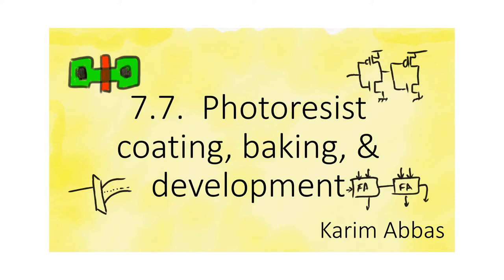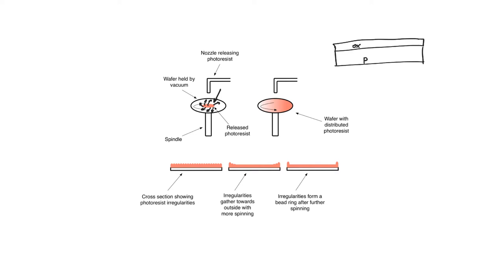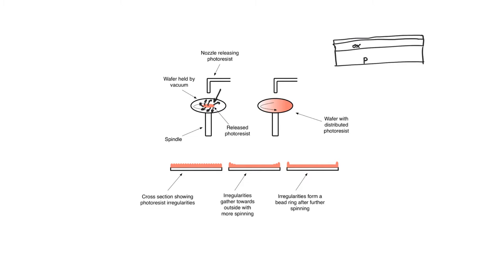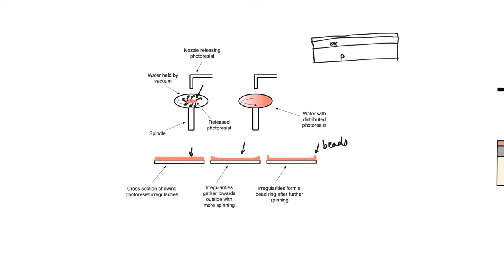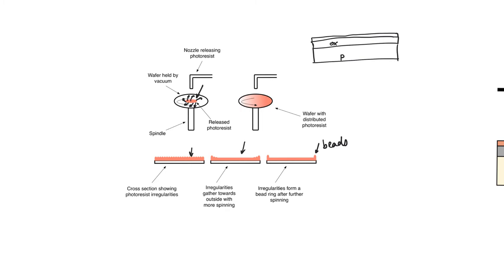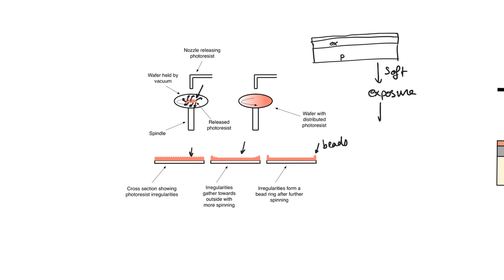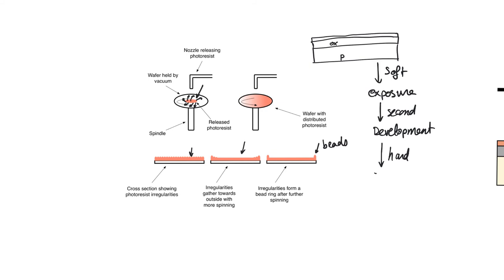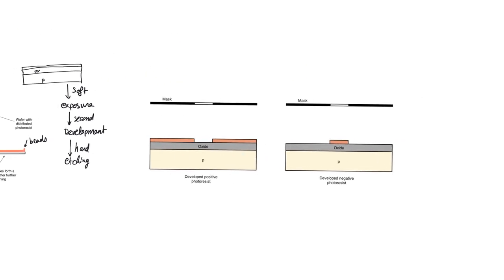7.7. Photoresist coating, baking, & development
Photoresist is a material whose chemical properties are changed by light. It is instrumental to photolithography. Spreading an even and solid layer of photoresist is more challenging than it sounds at first. There is a strong tradeoff between how hard the photoresist is baked and how it behaves in exposure and development.